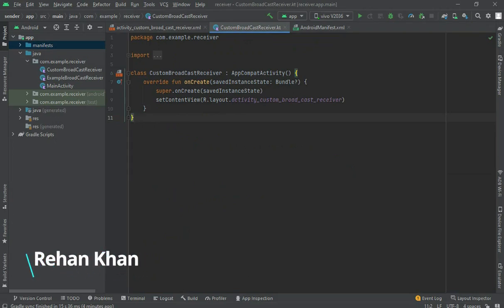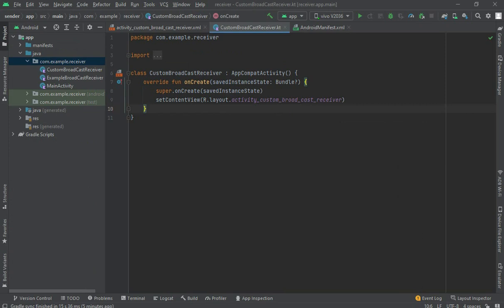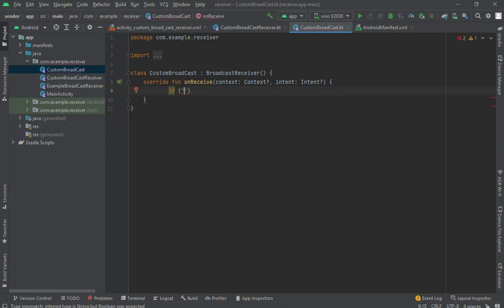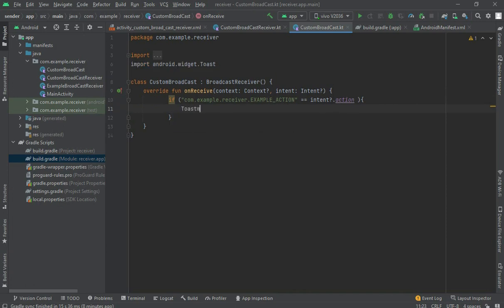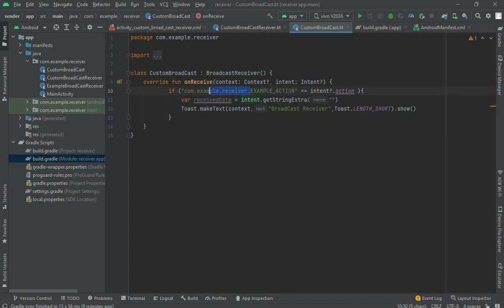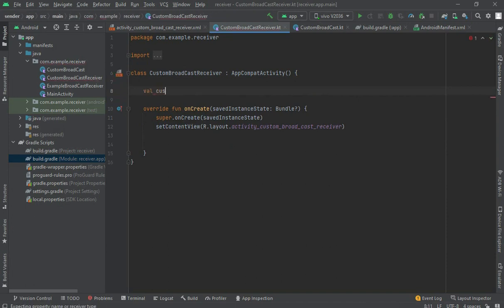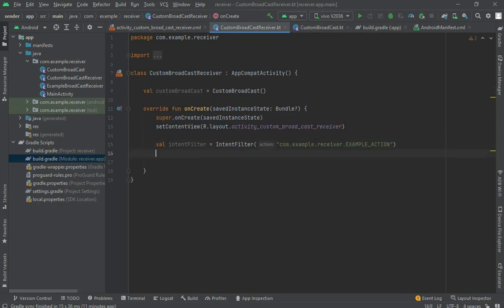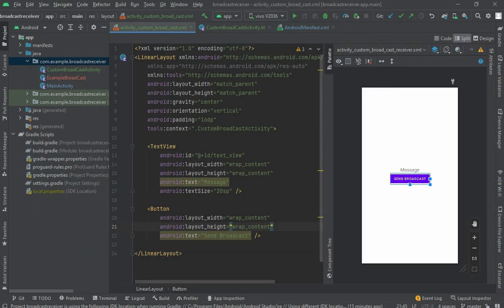Custom Broadcast Receiver | Android Broadcast Receivers # 4 | Android Studio Tutorial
In this video, we'll learn how to create & use a Custom broadcast receiver in Android App. We'll first see what is Custom broadcast receiver and then we'll create a custom broadcast and then use it in our app.